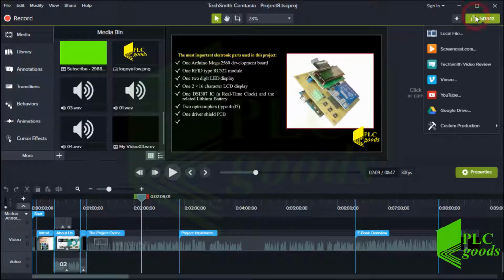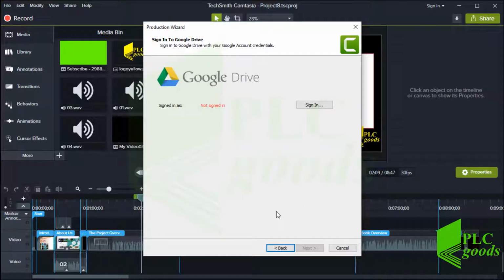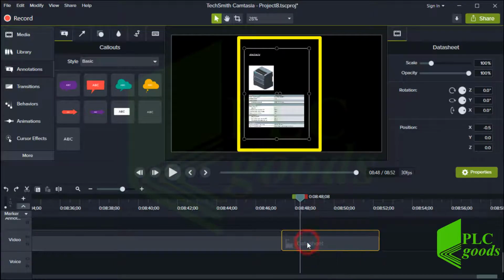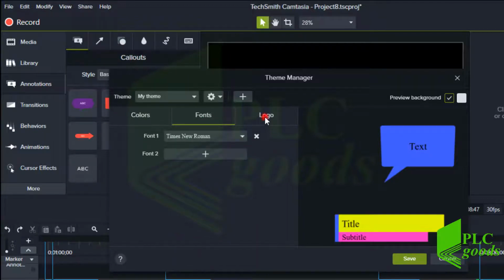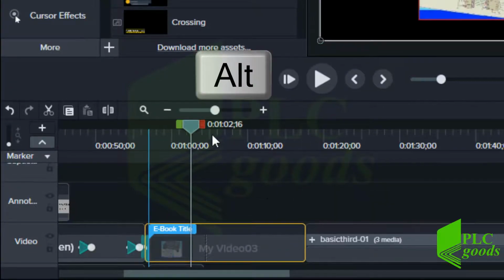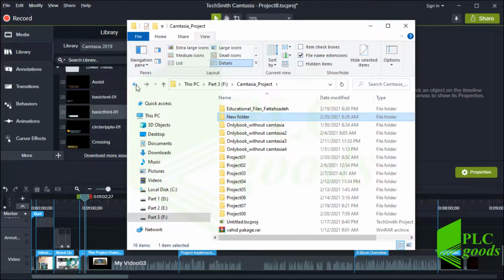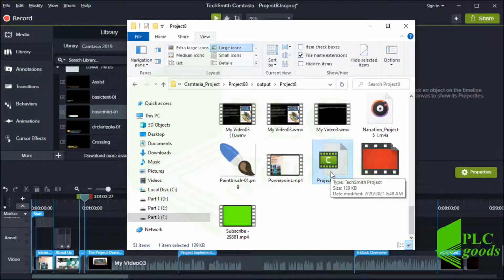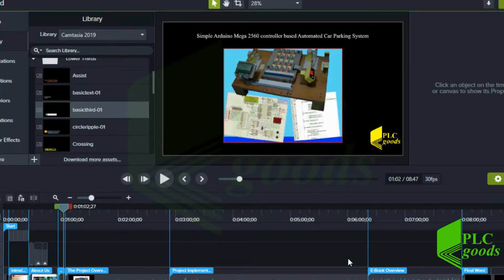Camtasia tutorials – Batch production, import PDF, Add logos to themes, Extend a frame & Export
This video explains concepts such as managing production presets, uploading videos to google drive, import pdf files & PowerPoint files to Camtasia 2019. Other topics such as theme manager, inserting time, extent of the last frames, preferences in the window, exporting projects, and finally batch production are discussed.